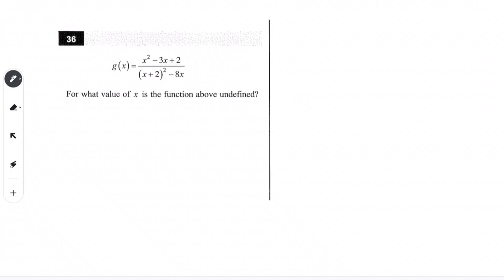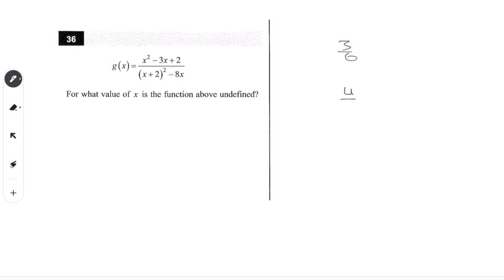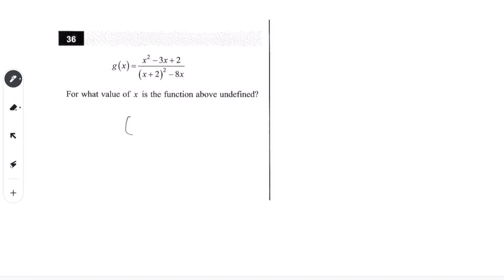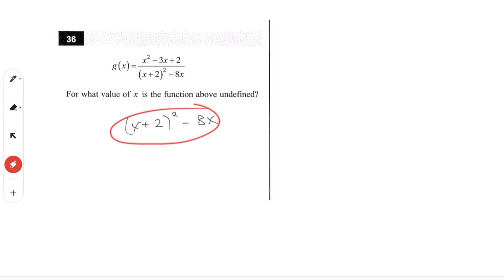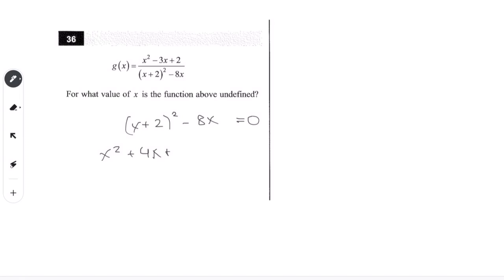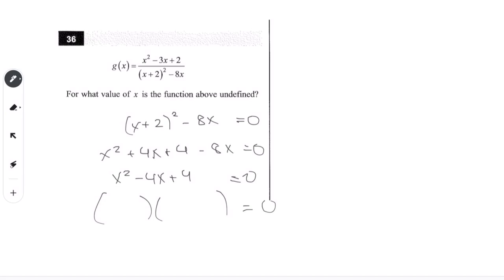Dr Chung's SAT Math Test 1 Calculator Problem 36 Answer Explanations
Short and straightforward: In this video, I explain how to solve Dr. Chung's SAT Math Test 1 Calculator section problem 25.